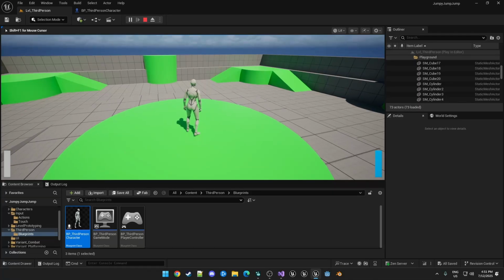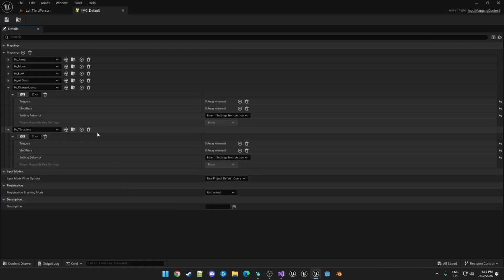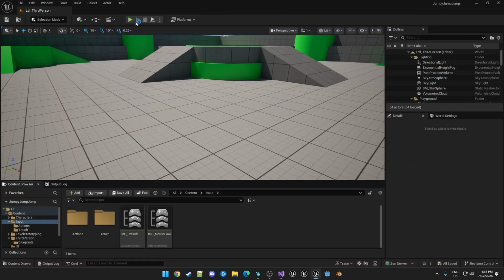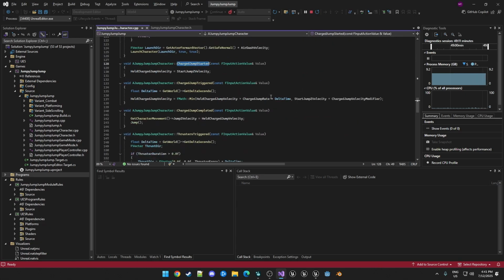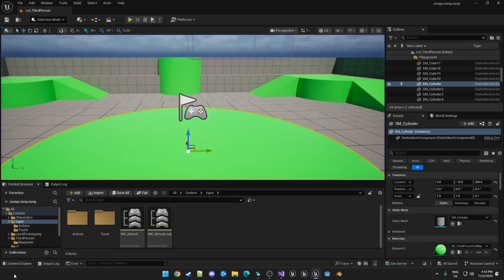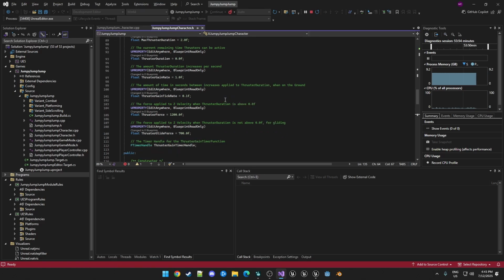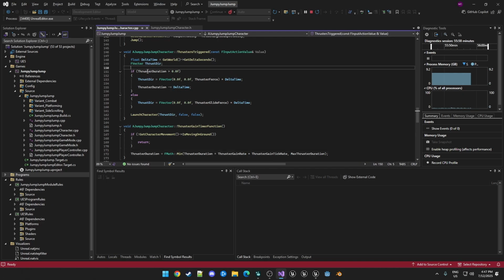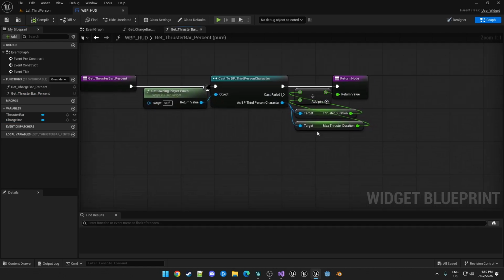Juice up your Jumps - Unreal Engine 5.6 C++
This Unreal Engine 5.6 C++ video is about showing how to implement Double Jump, Air Dash, Charged Chump, Thrusters, and Gliding.

We start by showing how to implement Double (or Multi) Jump, because it's the most complicated. Next, we go over the Input Actions being used, and then explain how the variables and logic for Air Dash function, which is using Launch Character along the Character's Forward Vector. Next, we explain Charged Jump variables and logic, and how a Held variable is built up to the max value while the button is pressed, and Jump is called with an overridden JumpZVelocity, upon release. Lastly, we explain how Thrusters and Gliding can work using LaunchCharacter to apply a constant Vertical Force. Another option for gliding, not talked about here, is setting the Character's Gravity Scale, which also requires resetting that value at various points (Jumping, dashing, landing, etc).

Chapters
00:00 - Intro and Shout Out
00:23 - Double Jump
01:13 - Input Actions and Mapping Context
01:50 - Air Dash
03:47 - Charged Jump
07:39 - Thrusters and Gliding
11:37 - Outro